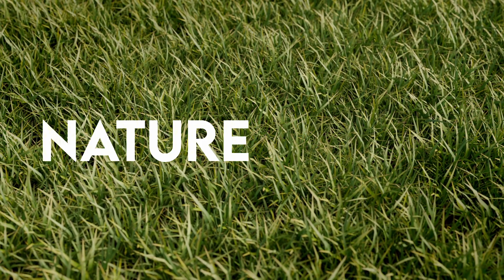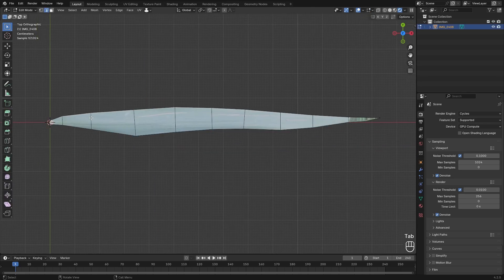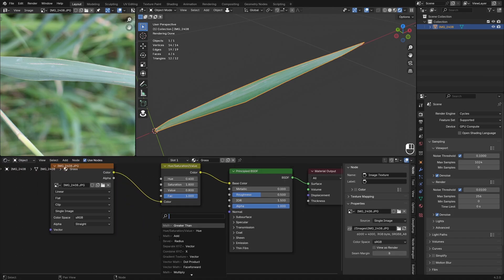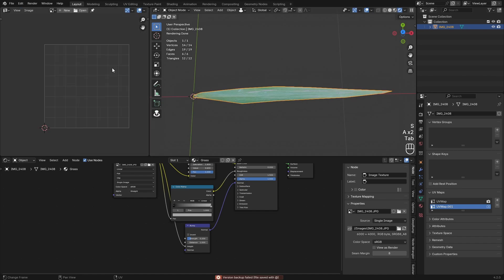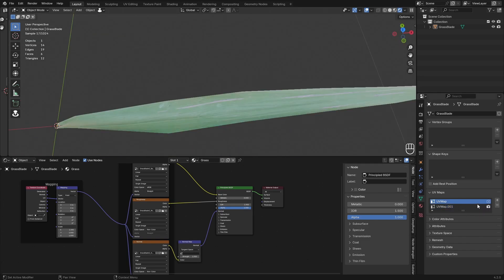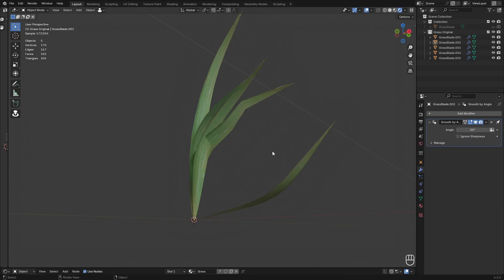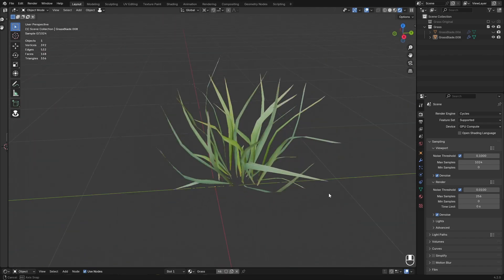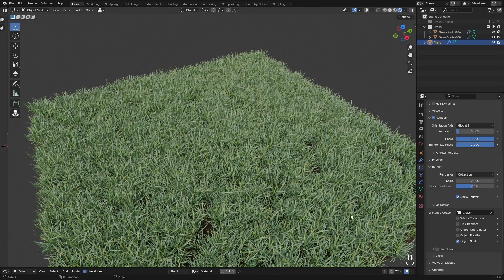How To Make REALISTIC GRASS in Blender 4.2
In todays video I will be showing you how you can make realistic grass and nature assets for your 3D environments for FREE!